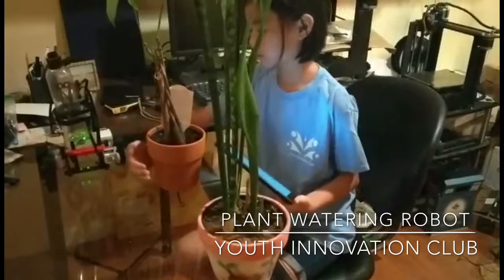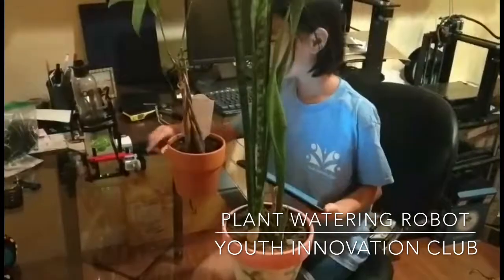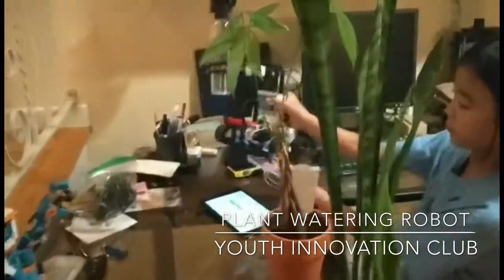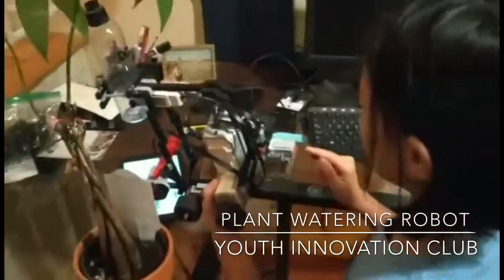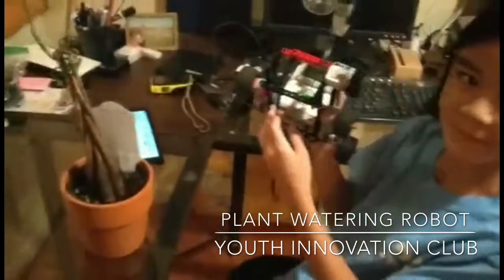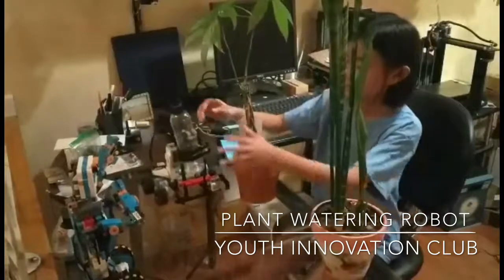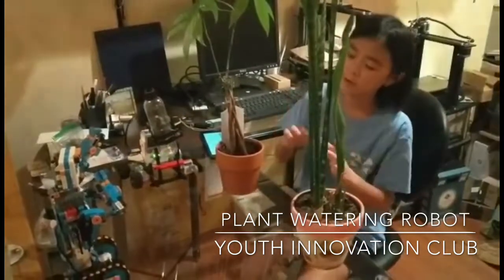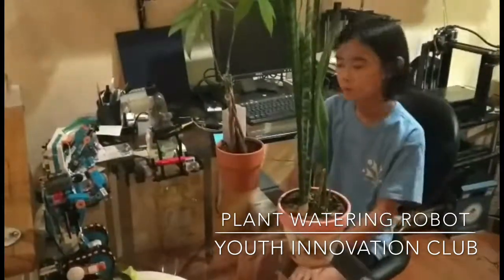Plant water robot by Mindstorm EV3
This great project was designed and made by Julia, the talented young maker from New Jersey, and member of Youth Innovation Club, it was built by Mindstorm EV3, and present at 2018 New York MakerFaire.